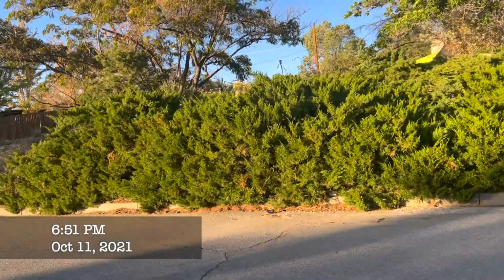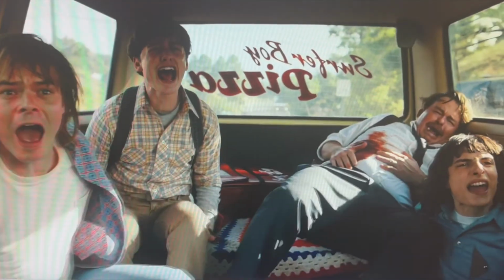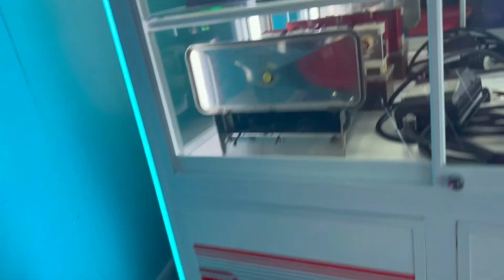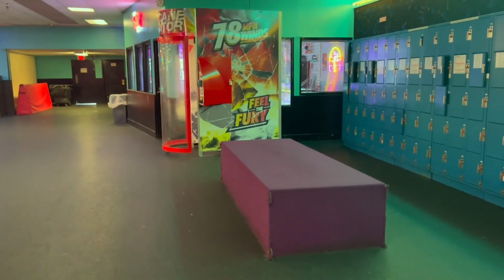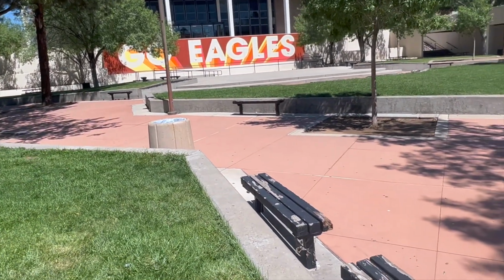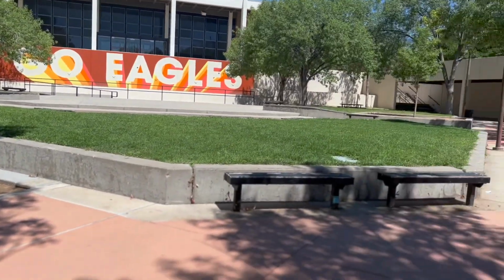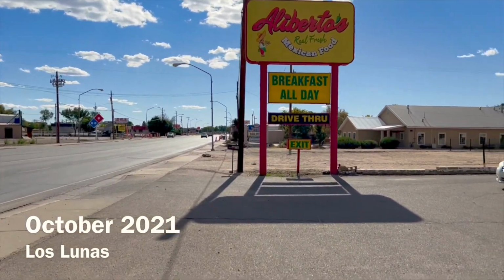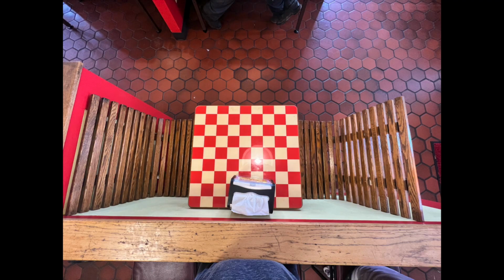STRANGER THINGS 4 - ALBUQUERQUE NM FILMING LOCATIONS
I show you around the Albuquerque NM filming locations for the latest fourth season of Stranger Things.

Albuquerque sat in for the fictional "Lenora Hills, CA" town the Byers moved to from Hawkins.